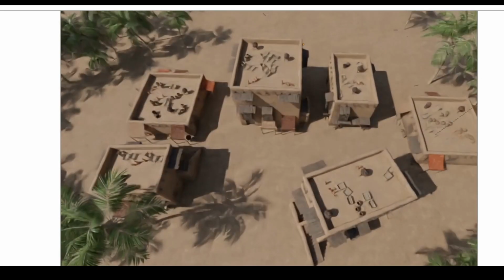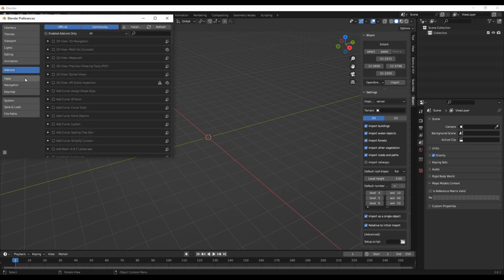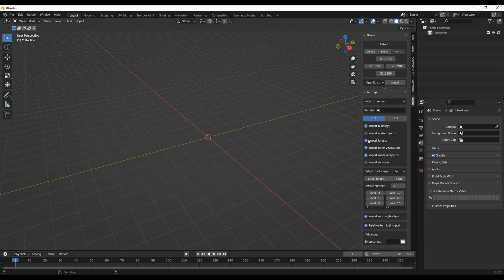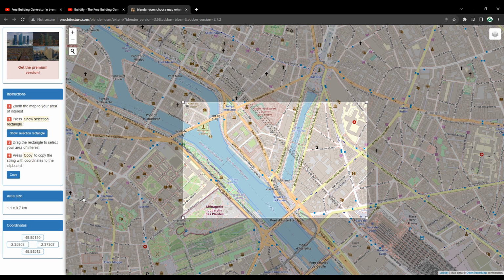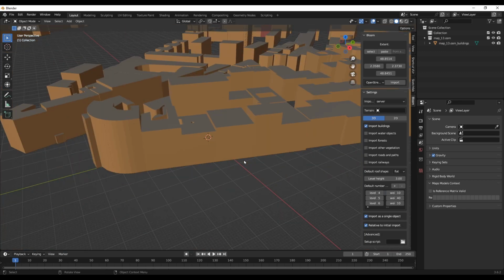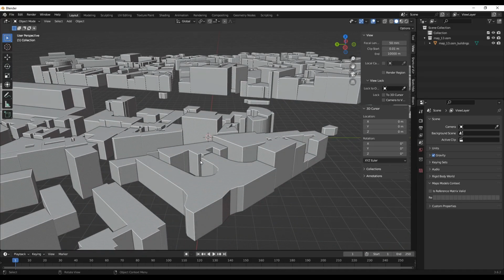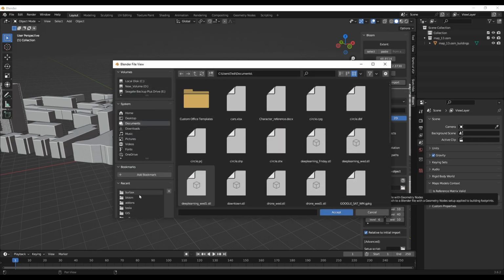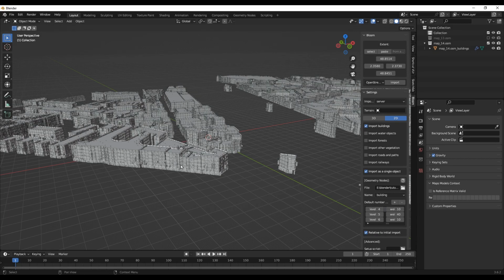Blender City Generator : Buildify, Blosm & OSM Combination (Free Buildings In Blender)